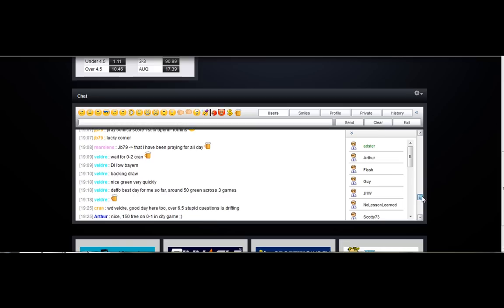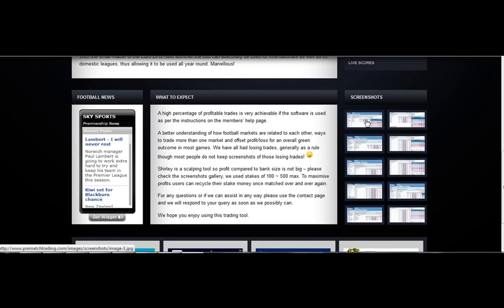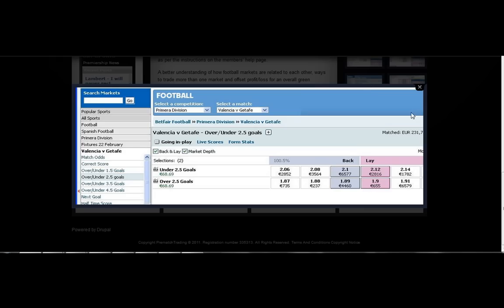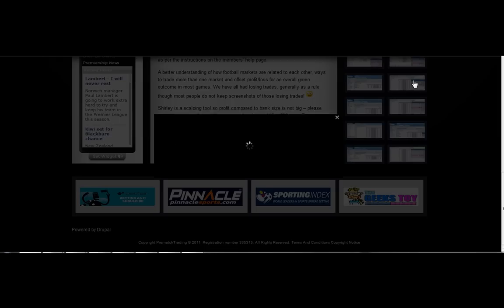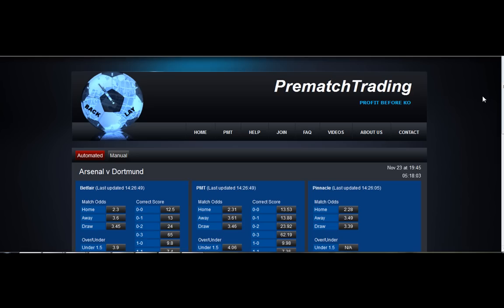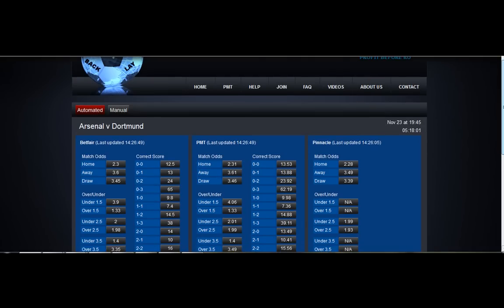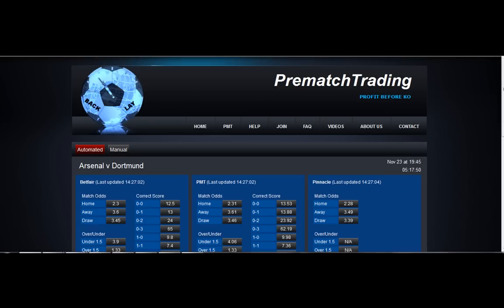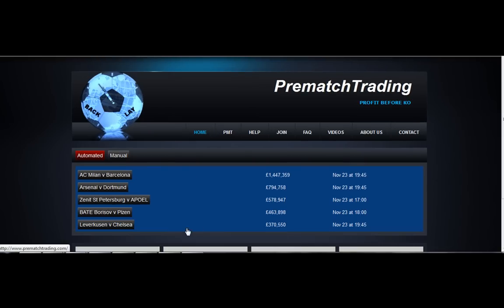New Automation & Chat Room.mp4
Our new Automated tool & Chat Room